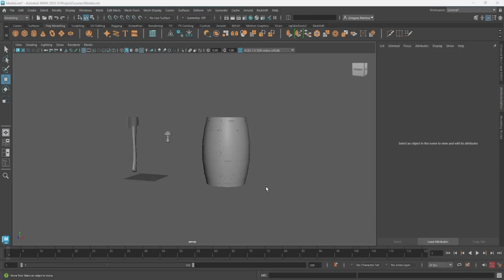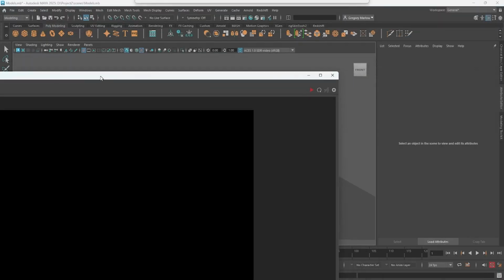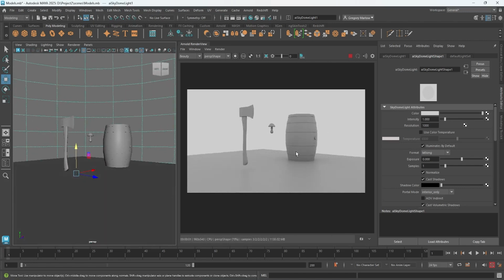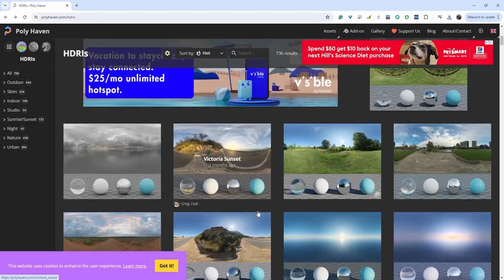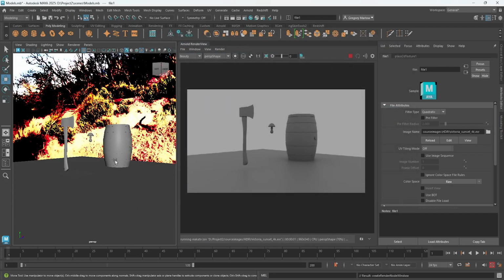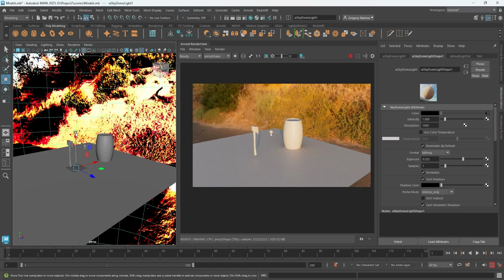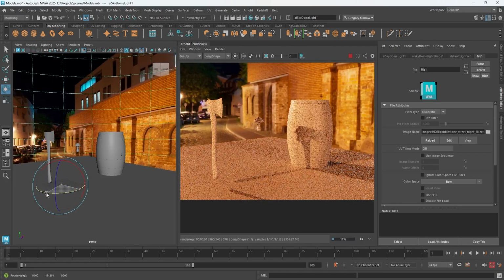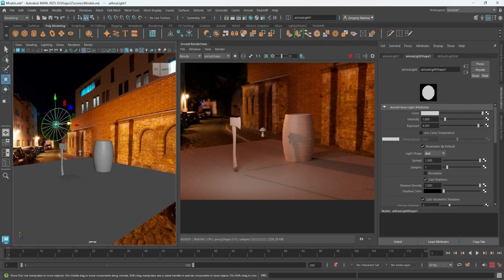POA 9.5 - IBL in Arnold